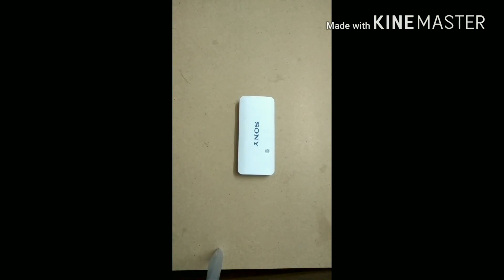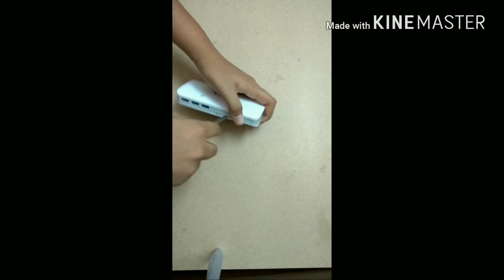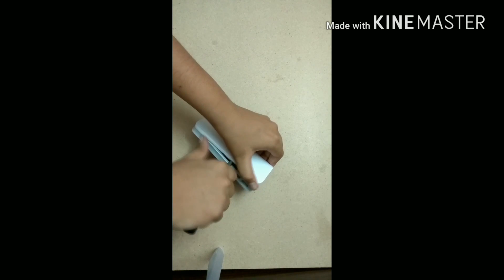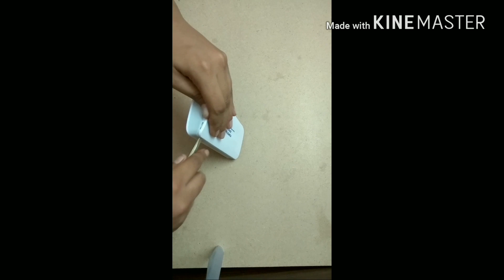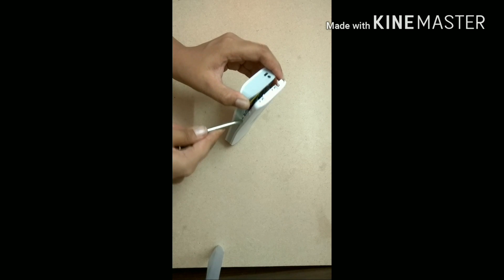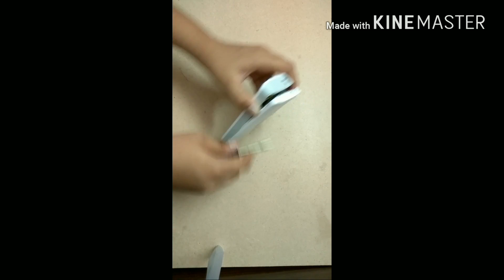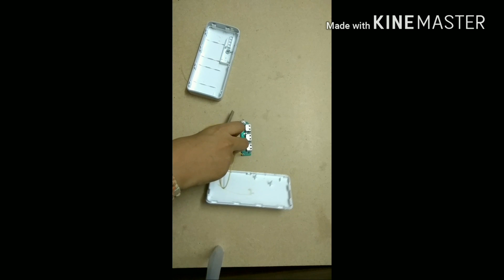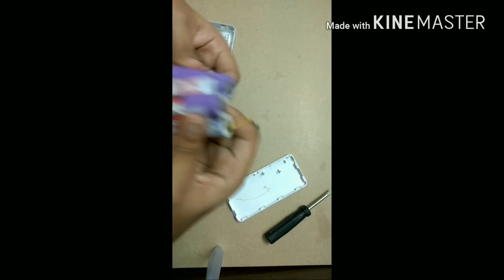Fake Sony power bank opened!!!! And difference between original and fake Sony power bank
In this video i will open a fake sony power bank and explain how a orignal sony power bank looks and how to know the difference between original and fake sony power bank